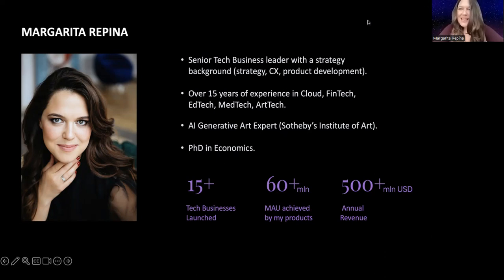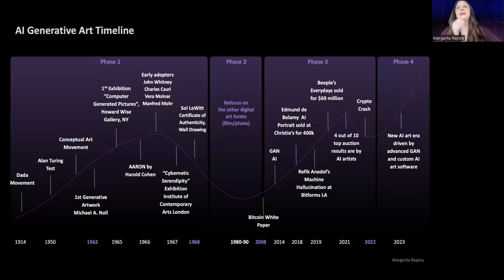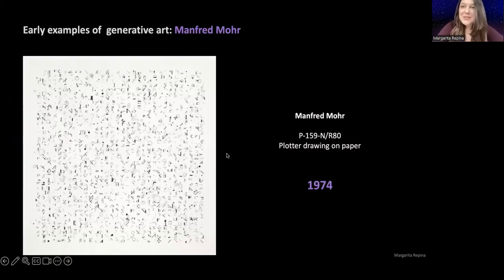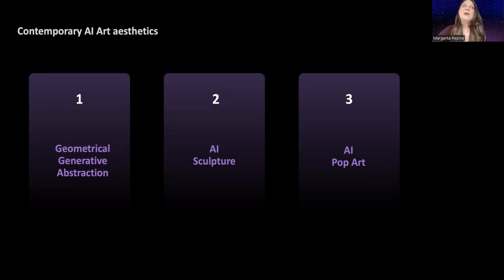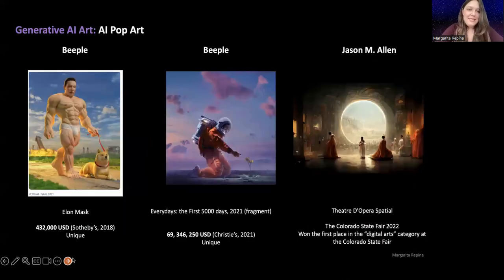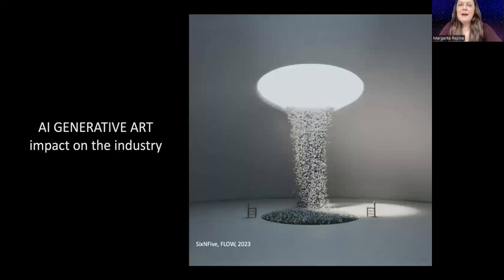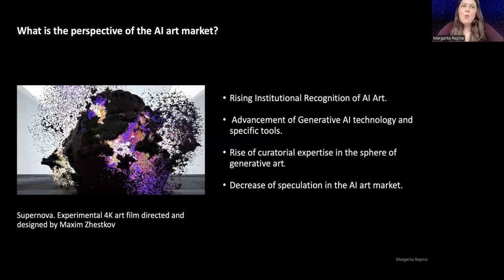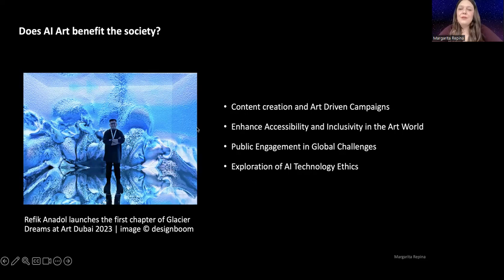Generative AI Art with Margarita Repina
AI Generative Art is one of the most controversial segments of the ultracontemporary and contemporary art market. Can AI generative art be considered art at all? What are the trends in the AI art market in terms of aesthetics, sub-mediums, and practical applications (interior design, pure collecting, use in complementary industries such as luxury fashion, gaming and metaverse?) What kind of AI art is commercially successful, and what impact could AI art make in terms of revolution in the process of creativity?